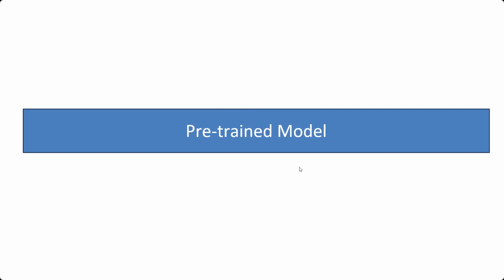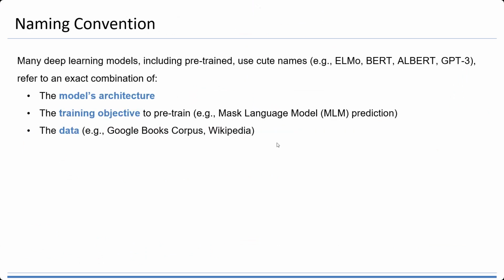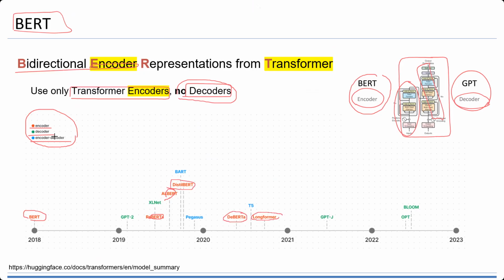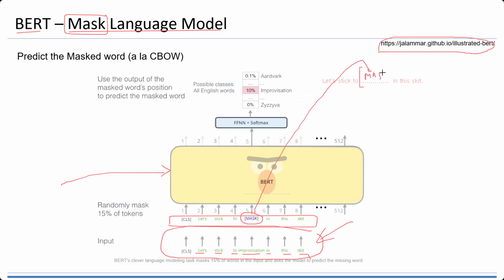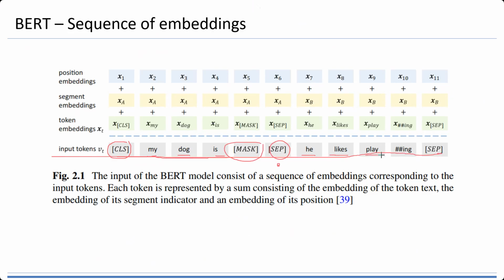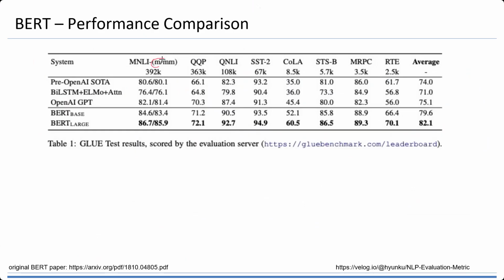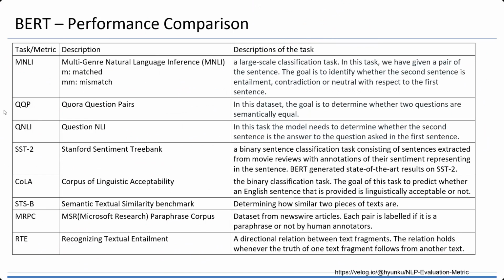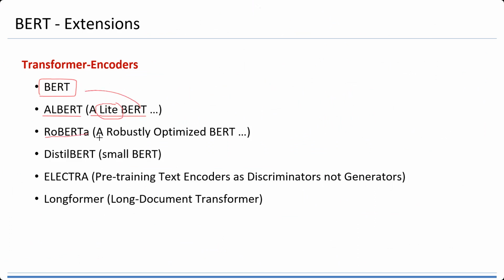20241121 - TA - Pre-trained Model (1)